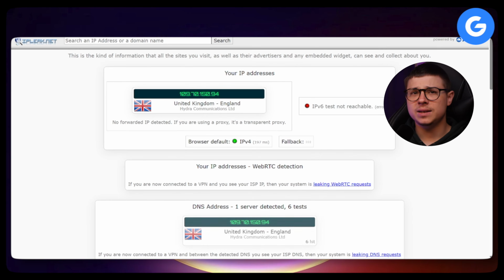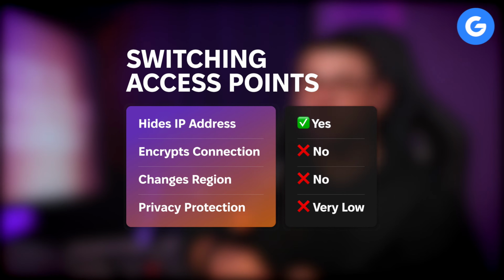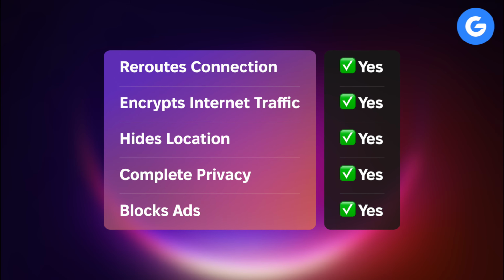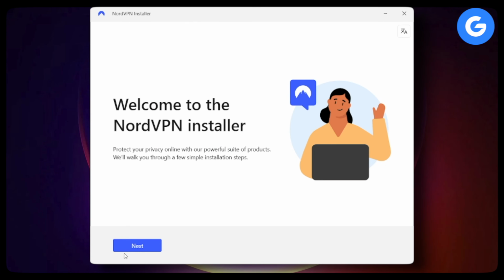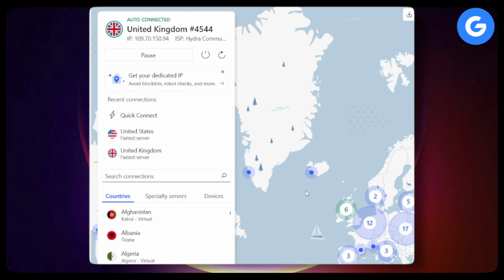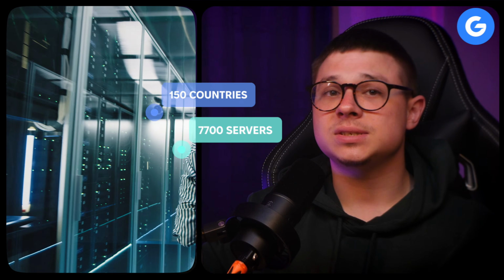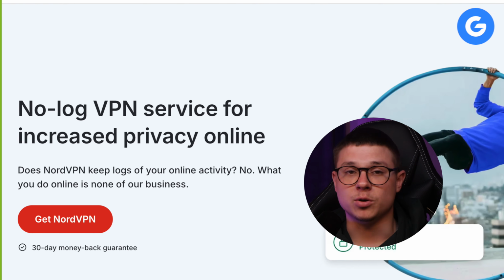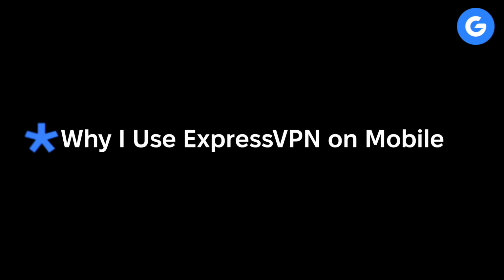How to Change Your IP Address and Location Without Getting Tracked || Gizmodo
Learn how to change your location with a VPN in just a few steps! 🌍 This video explains what an IP address is, why it matters for online privacy, and how using a VPN like NordVPN or ExpressVPN can help you unlock geo-restricted content, stay safe, and browse anonymously.

⏰ TIMESTAMPS:
00:00 – Introduction: Change Your Location With a VPN
00:22 - IP Address Basics
01:12 - How to Change  Your IP Address
02:13 - Change Location With a VPN on a Computer
03:03 - How to Check If Your Location Has Changed
03:19 - Why I Use NordVPN
03:50 - Change Location on a Mobile Device
04:28 - Why I Use ExpressVPN on Mobile
04:57 - Final Thoughts
Read Full Reviews:
Media & Stock Acknowledgements:
🎵 Music from Artlist
📹 Video footage and SFX from Envato
All assets are fully licensed for use in this video.
Stay Updated & Join the Community:
About Gizmodo:
Founded in 2002 as one of the Internet’s first tech news blogs, Gizmodo is dedicated to fiercely independent reporting and commentary on technology, science, and internet culture.